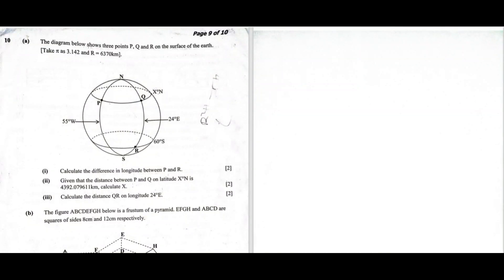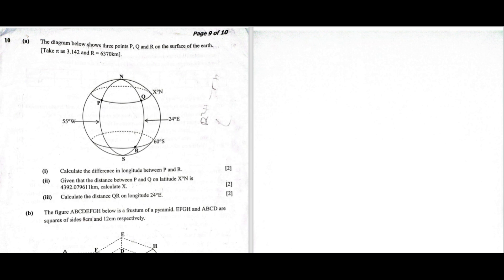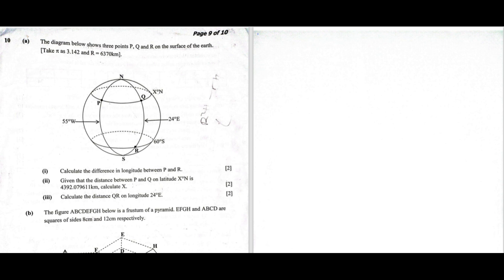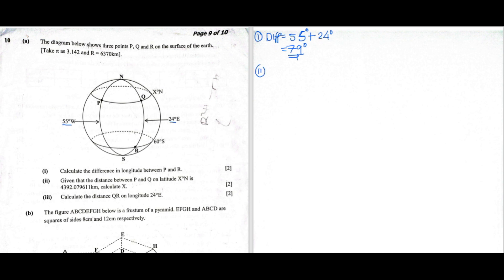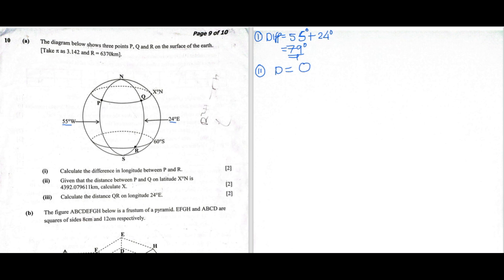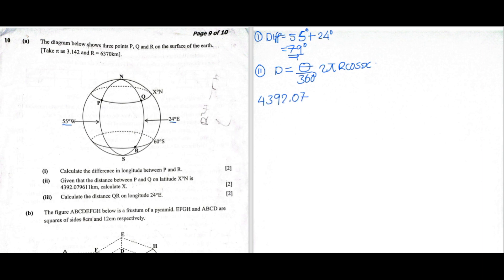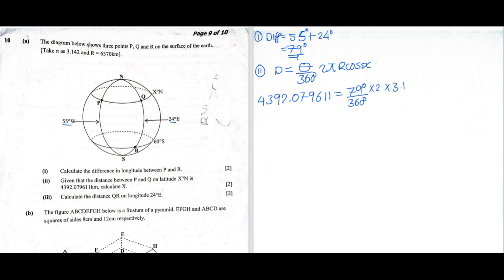Maths paper 2 2020 GCE q10 on mensuration and earth geometry.